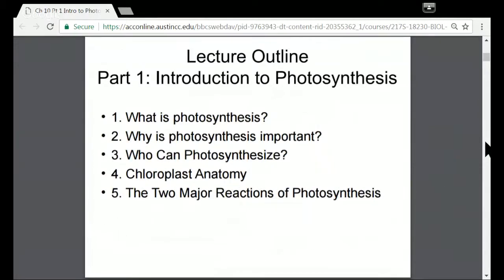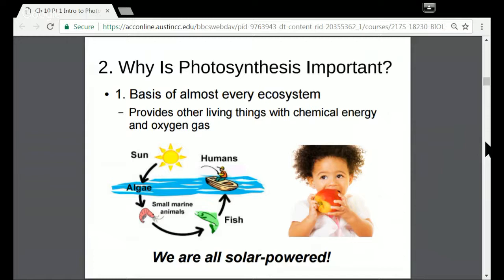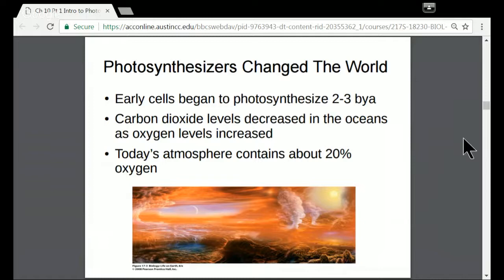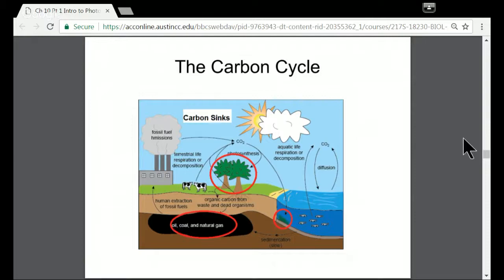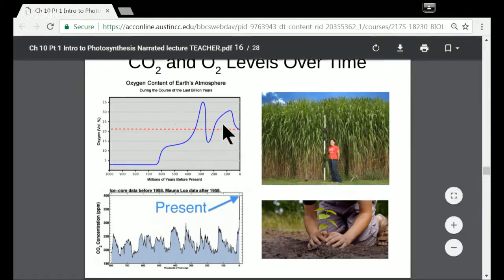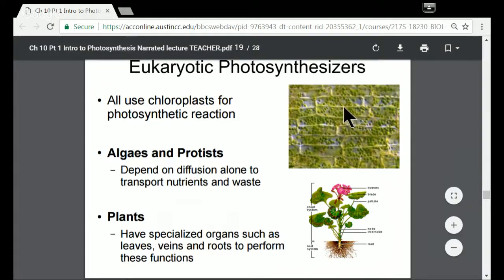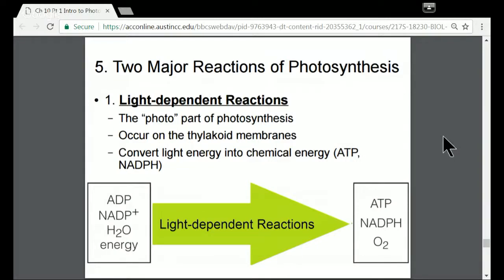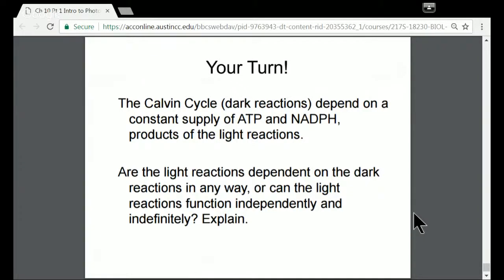1406 Chapter 10 Part 1 Narrated Lecture: Introduction to Photosynthesis